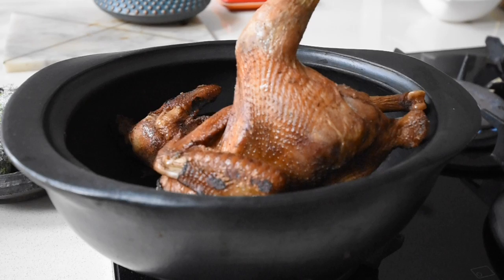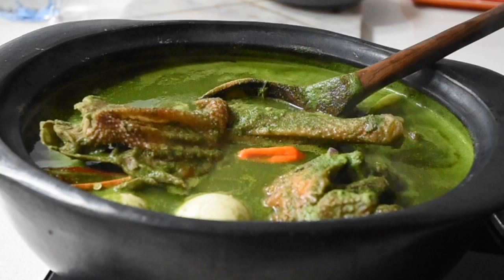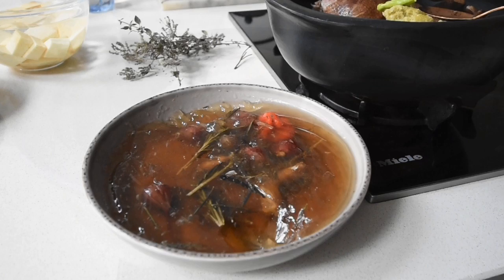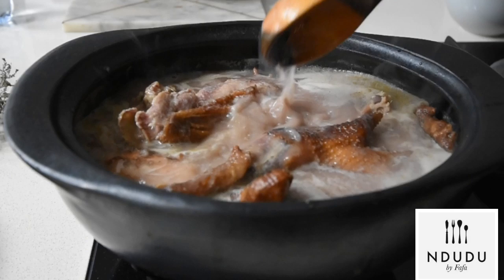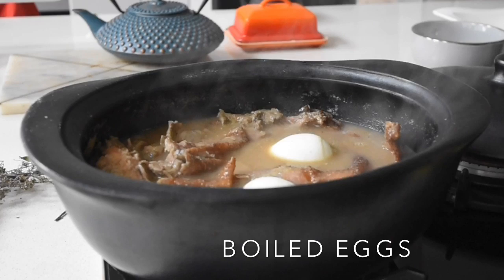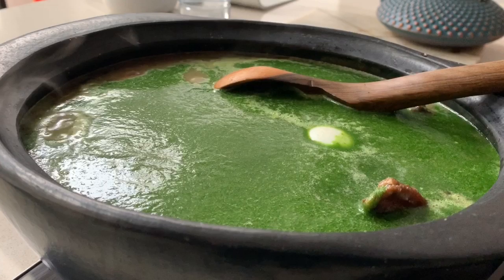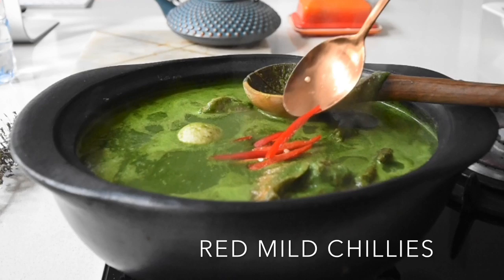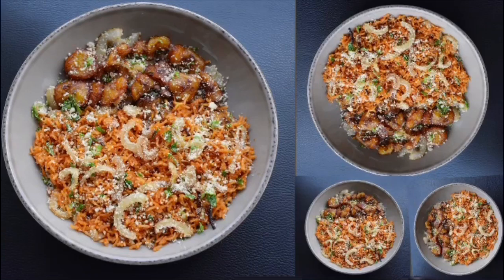Smoked GUINEA FOWL & Spinach Light Soup/Pepper Soup /EbunuEbunu /Ndudu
Smoked Guinea fowl & Spinach Light Soup/Pepper Soup / Ndudu by Fafa
Good morning gorgeous folks!

On a rainy and cold Saturday morning in London, as I watched droplets of rain splash to the ground, the idea of cuddling up with a steaming bowl soup filled me with warmth particularly as I had smoked Guinea fowl in the freezer thanks to Mum and a dear friend of mine, Tina.

As I ‘patiently’ waited for the Guinea fowl to defrost I decided to write my thoughts around creating this recipe’.

Thank you to my notifications gang and subscribers for your support ❤️